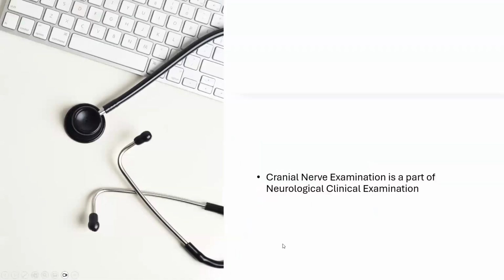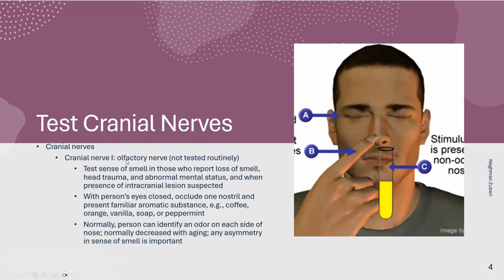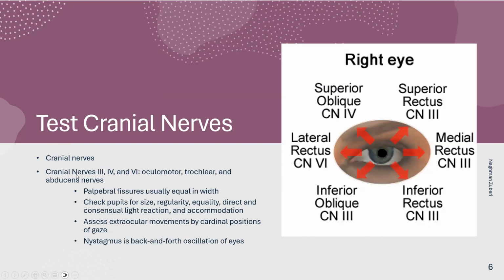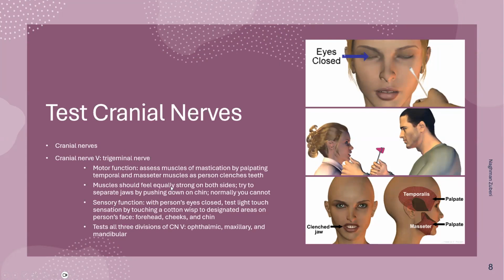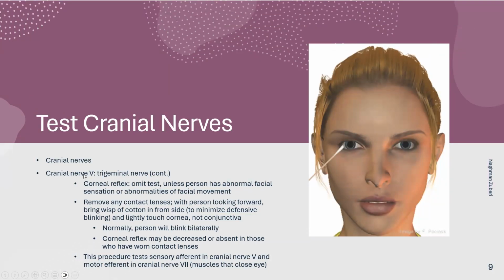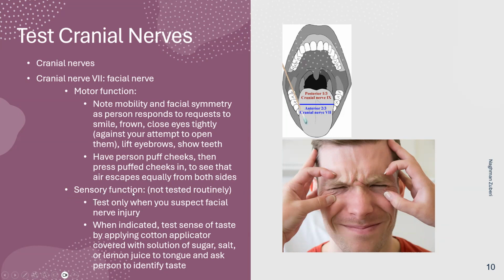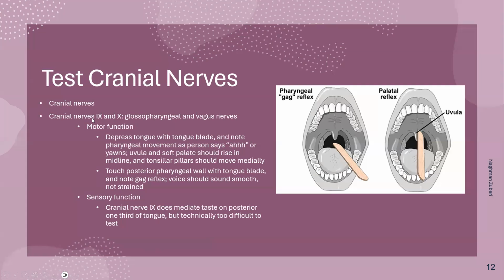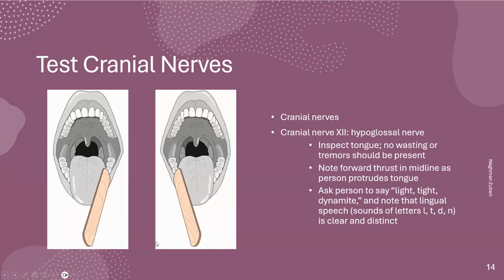Cranial Nerves Tests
This lecture is about tests conducted to check the functioning of the 12 Cranial Nerves.